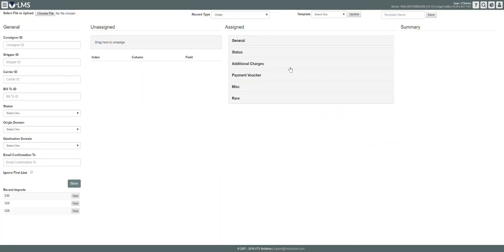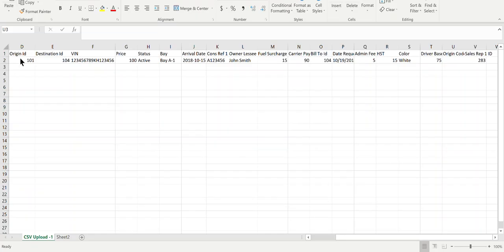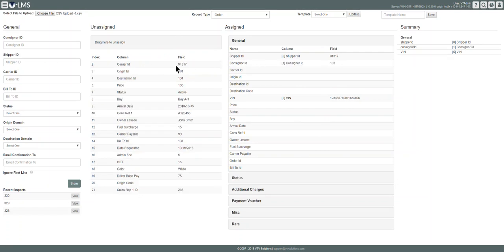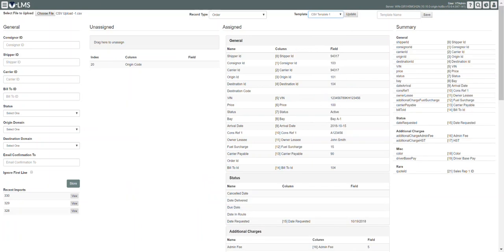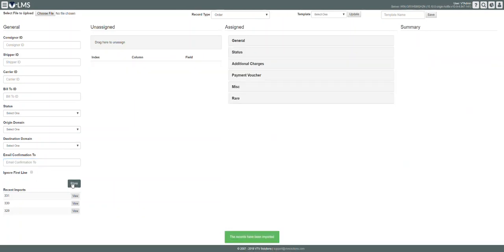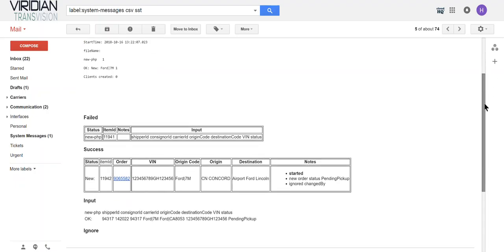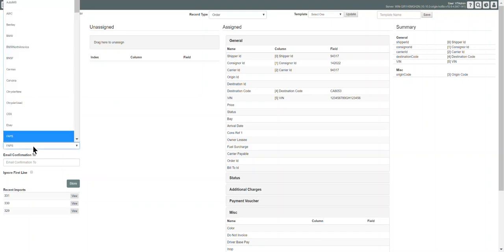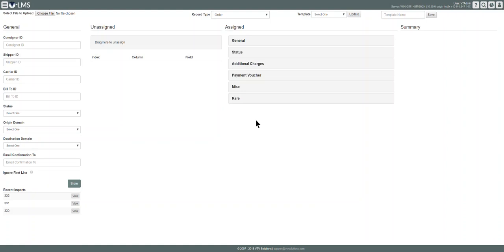CSV Upload Tutorial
Informative step-by-step walkthrough of the CSV Upload process.